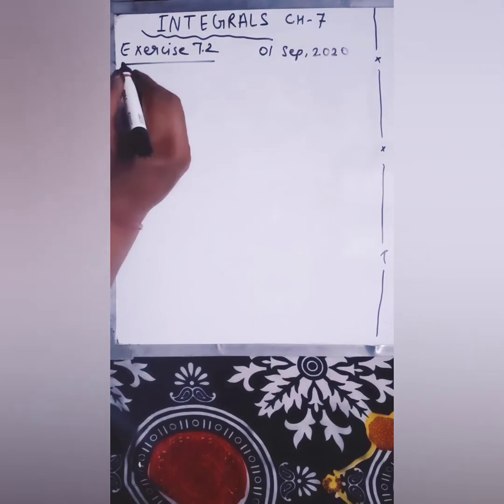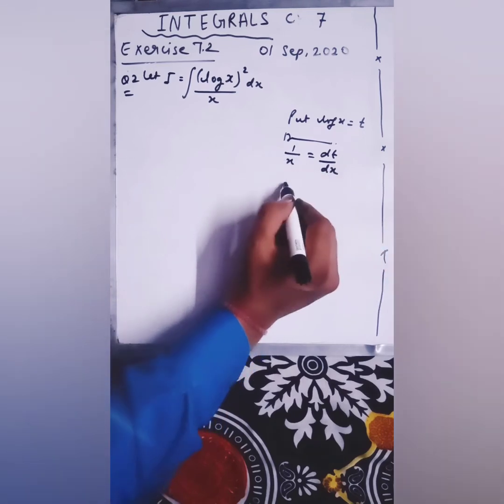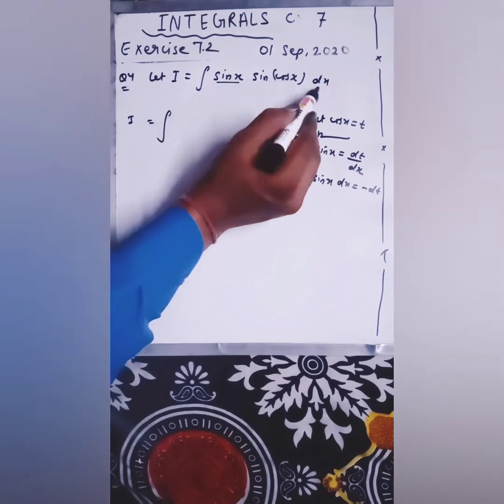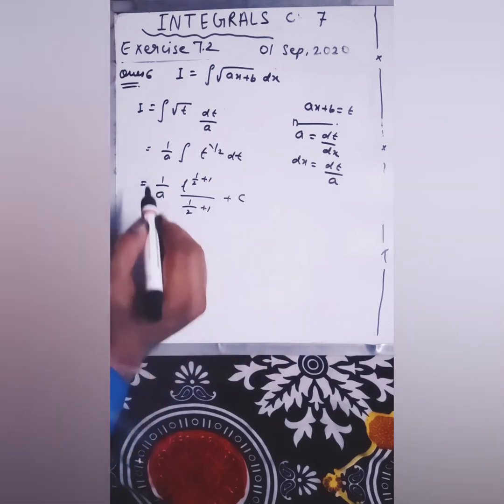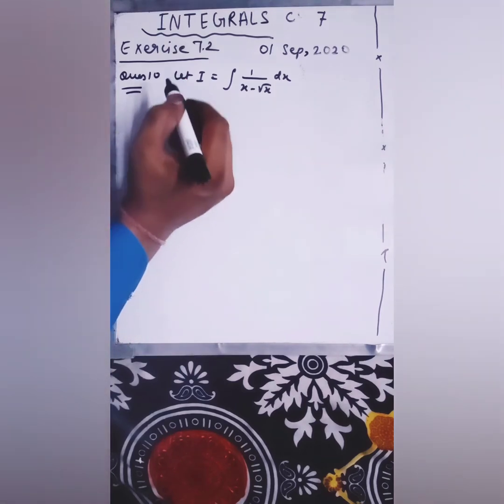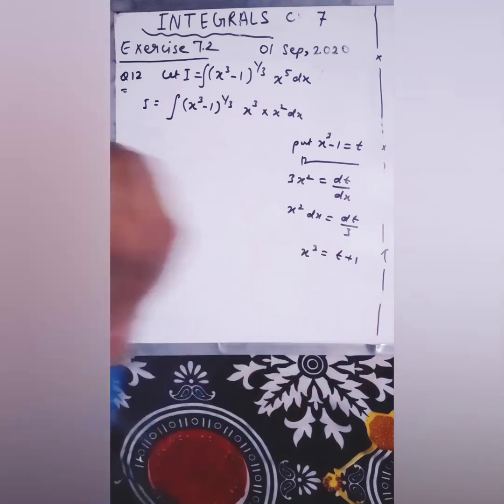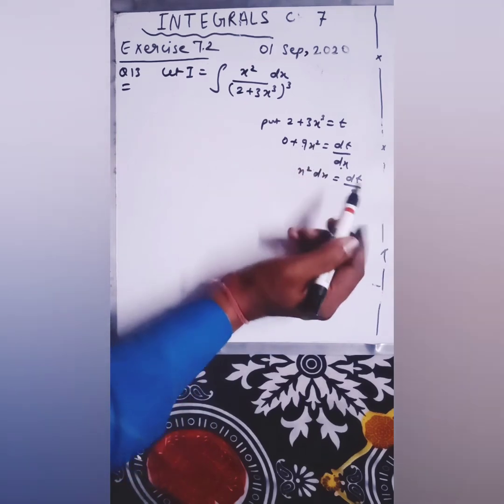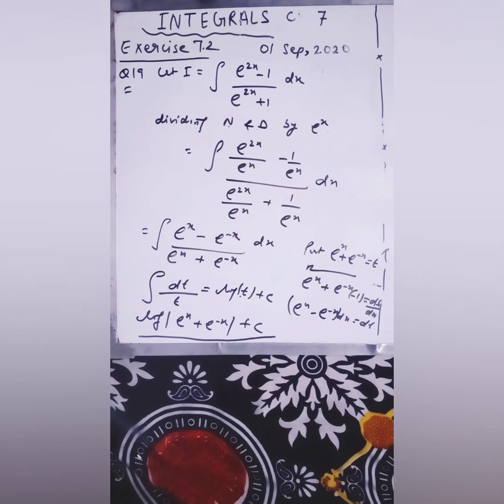EXERCISE 7.2 CHAPTER INTEGRALS CLASS 12